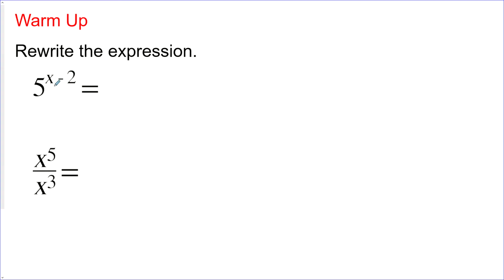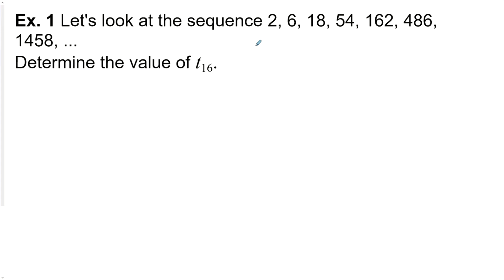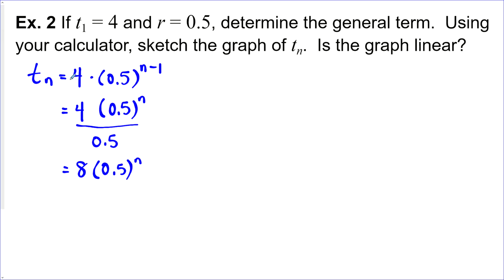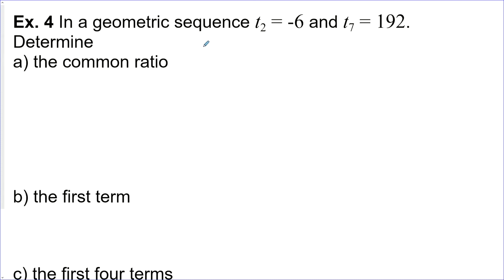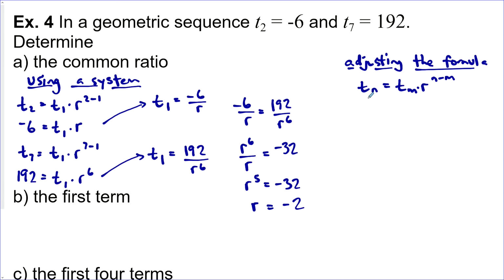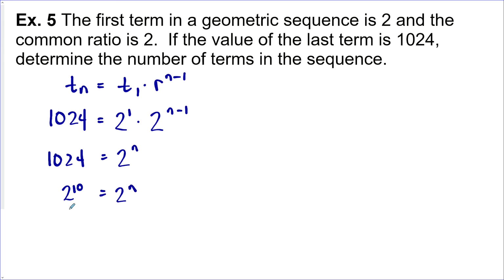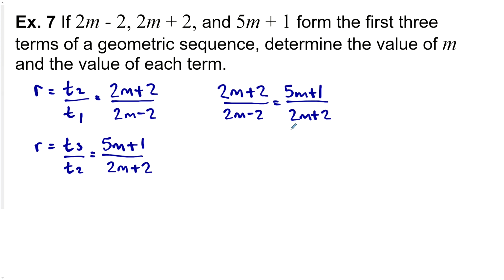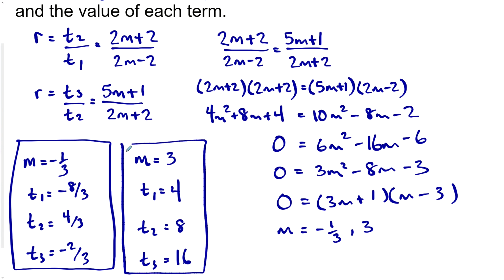1.3 Geometric Sequences (Math 20-1)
RF10 Analyze geometric sequences and series to solve problems.